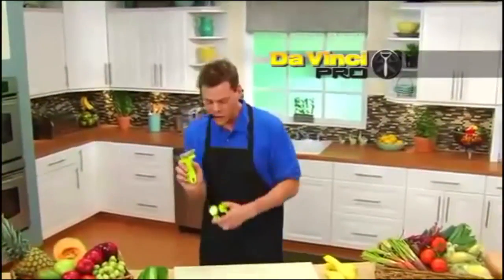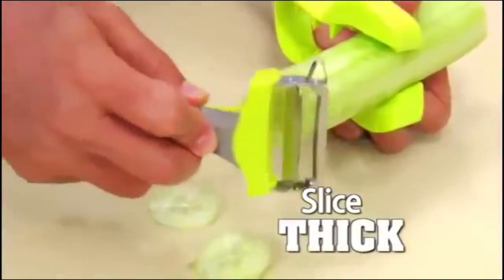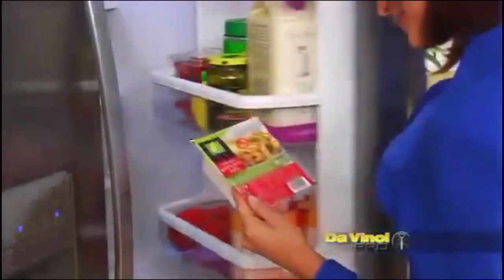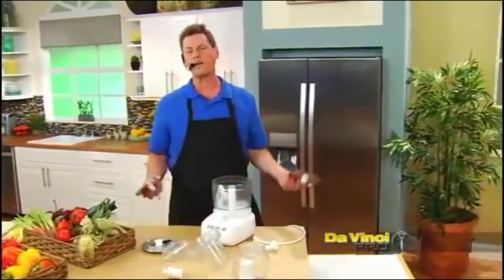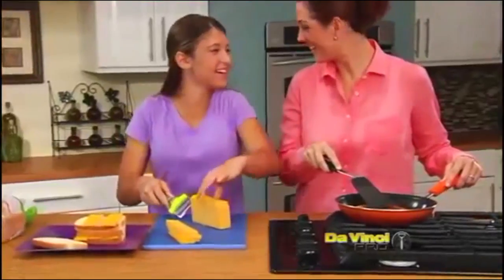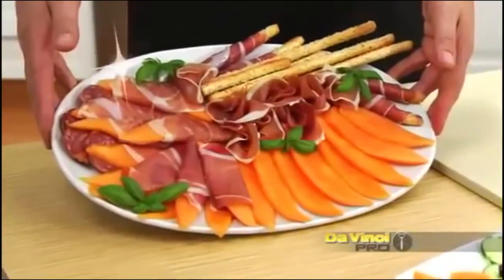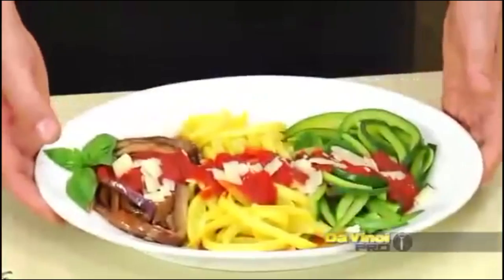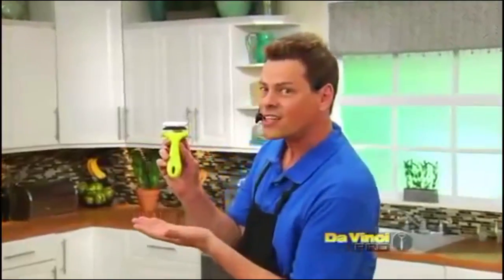Da Vinci Pro